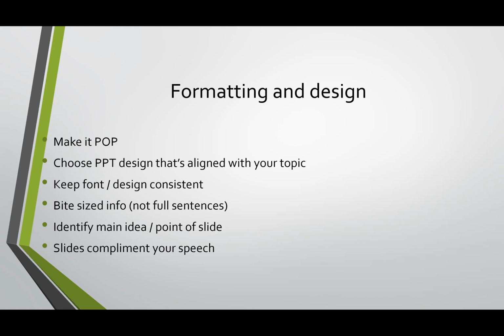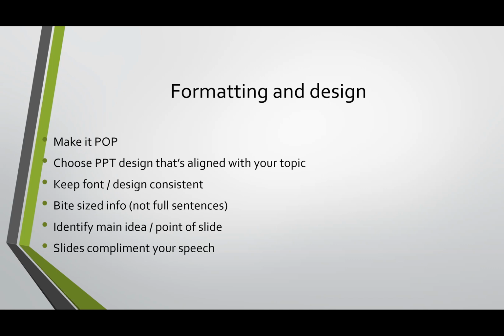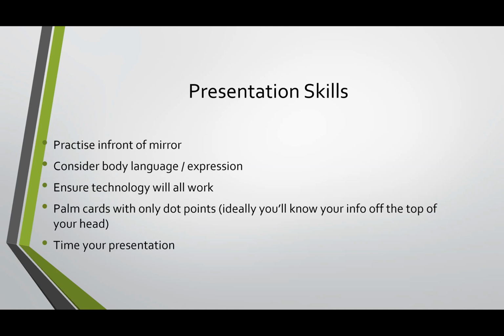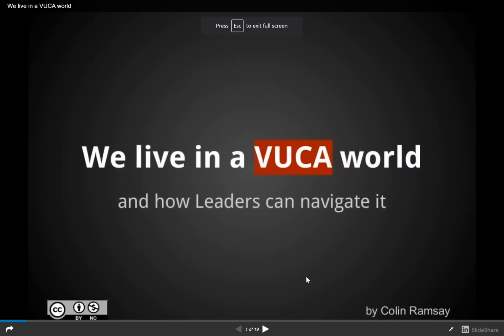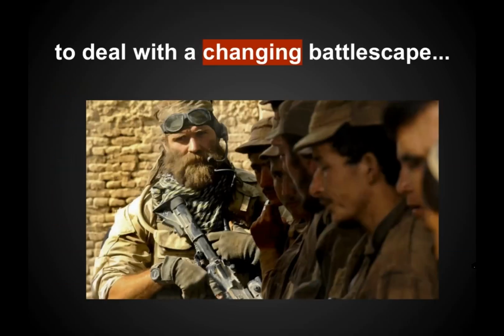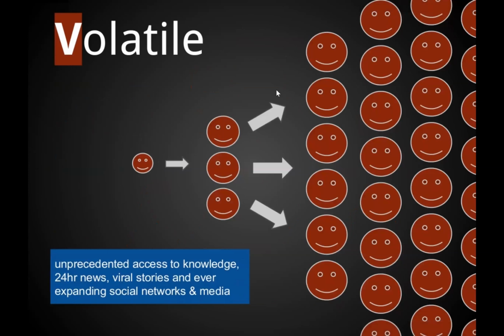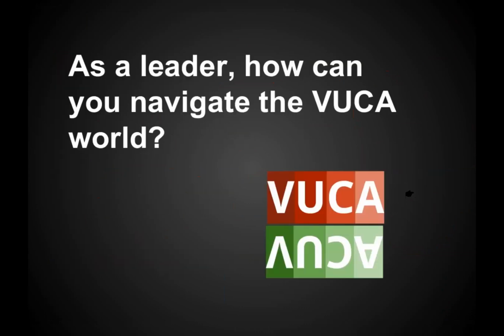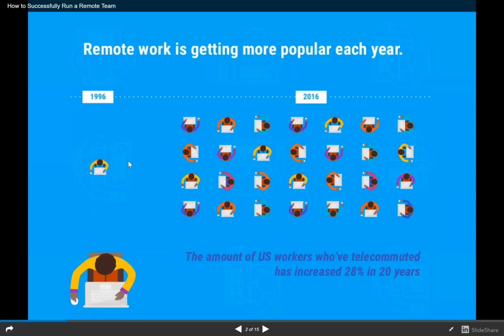Making A Good PPT